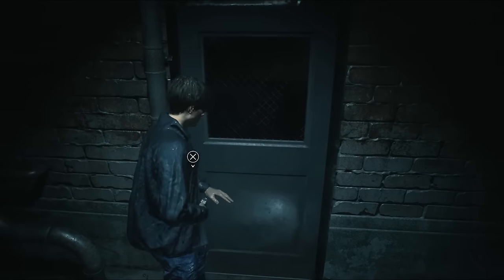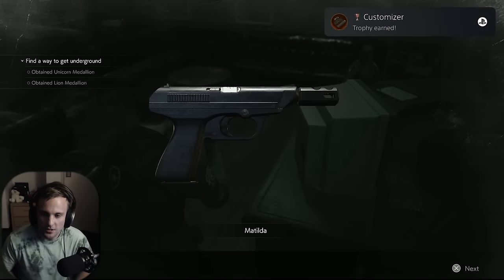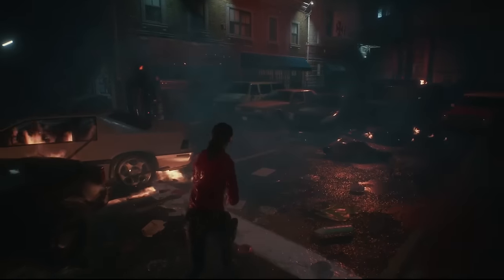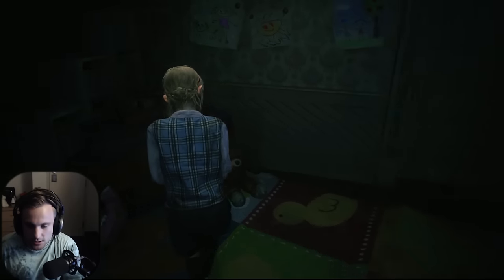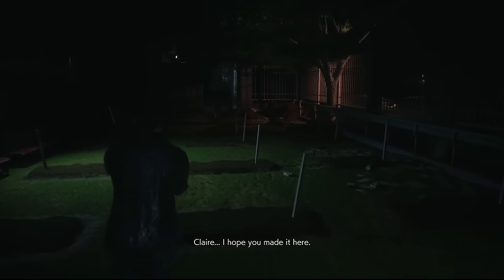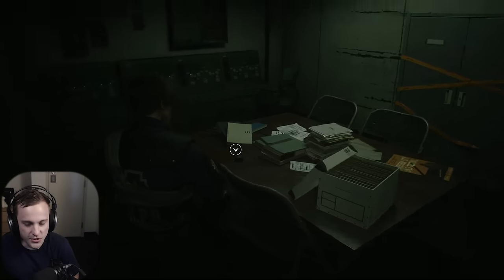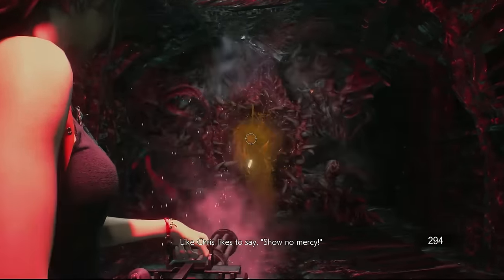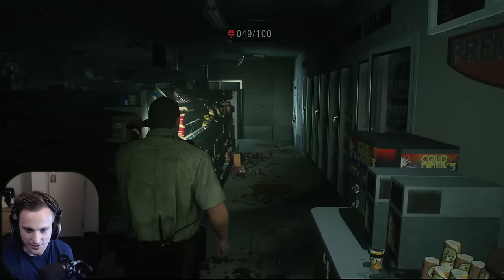Resident Evil 2's Platinum Trophy Is SCARY FUN!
In this video we are getting Resident Evil 2's Platinum Trophy! This Platinum Trophy was super fun to get despite all of the panic attacks I had while playing. Thank you guys for watching!